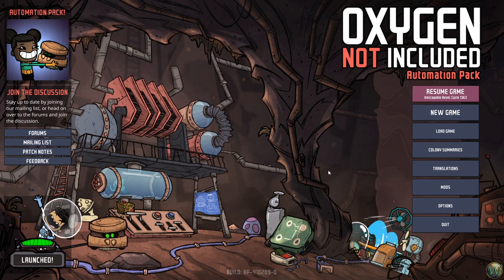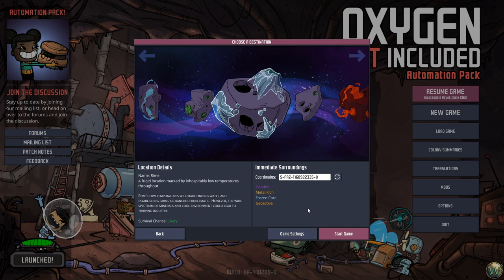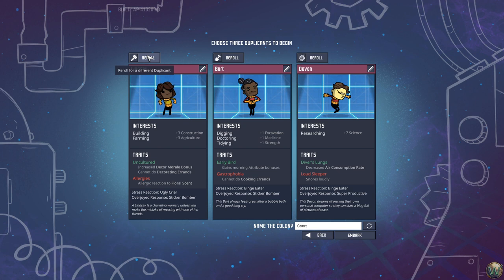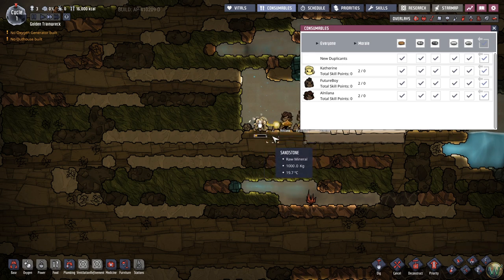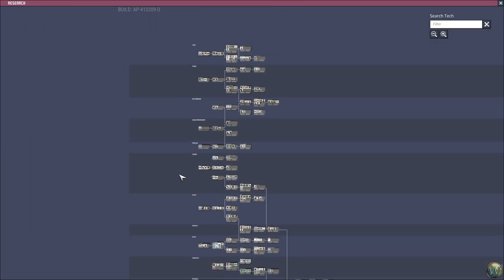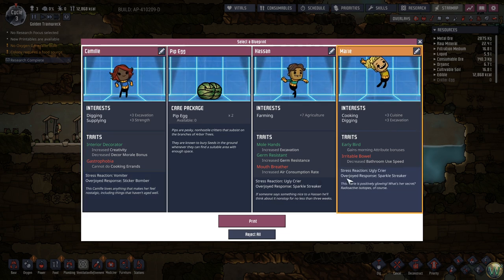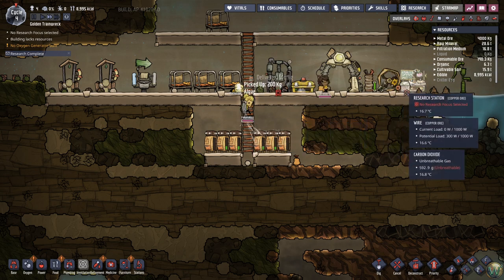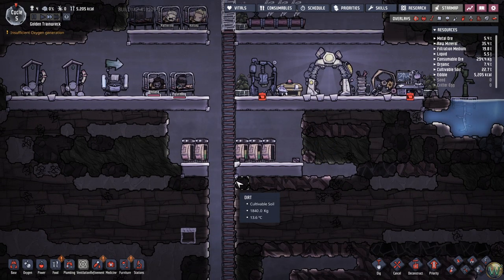Oxygen Not Included, Rime World, Episode 1: Getting Started on Rime - Let's Play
In this episode of Oxygen Not Included, I start a new base on a Rime world.  I play several cycles, covering the very early game.

Oxygen Not Included is a colony simulation game, inspired by the likes of Dwarf Fortress.  In this game, you are in charge of a group of Duplicants who follow your orders to build a base inside of an small planet to eventually reach the stars... if they don't die from one of a myriad of environmental issues.